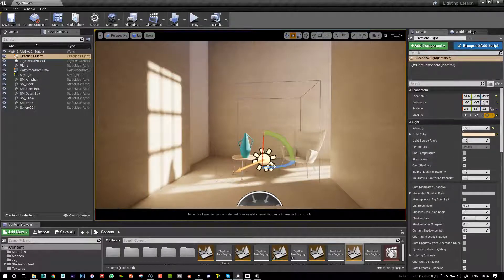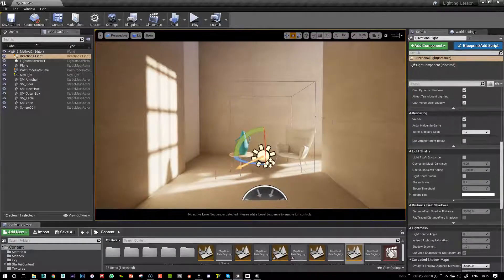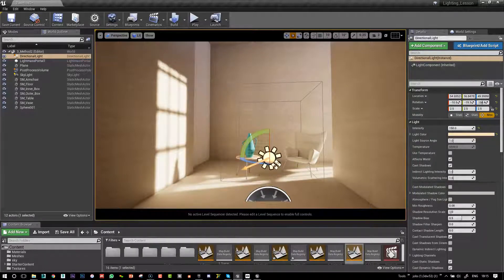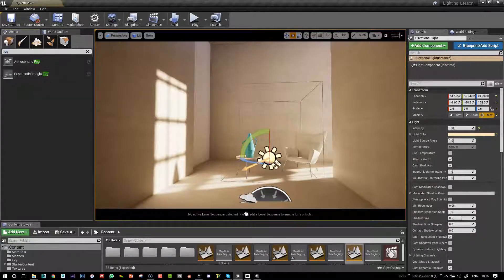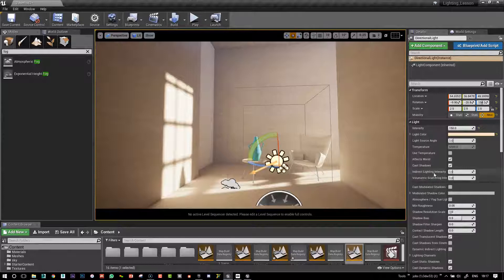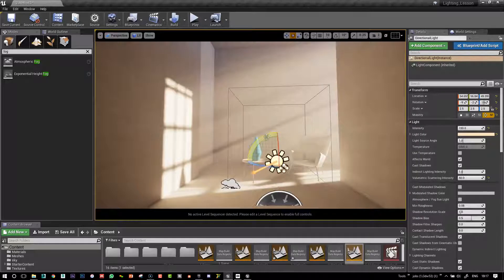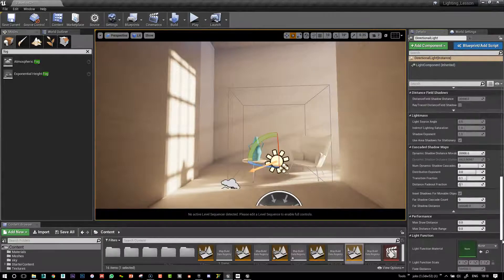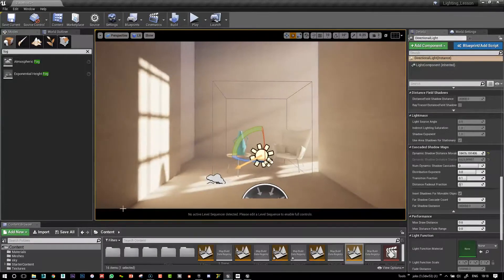4 6 Volumetric Fog